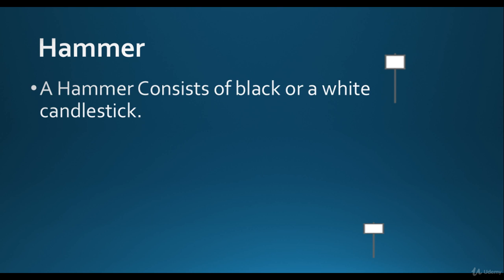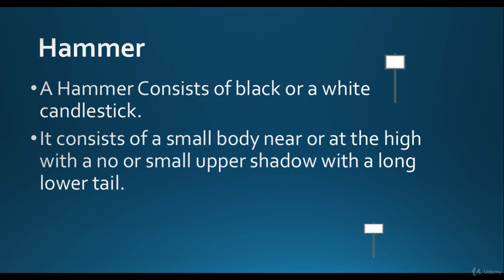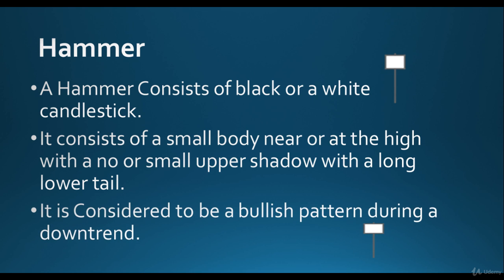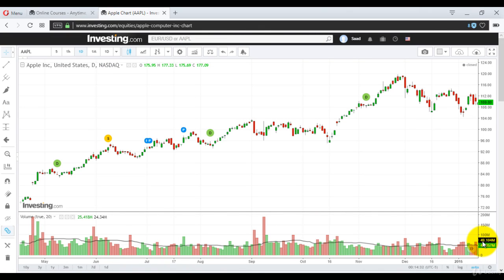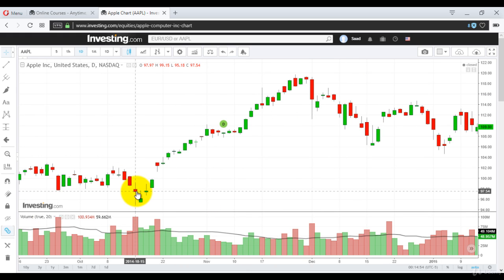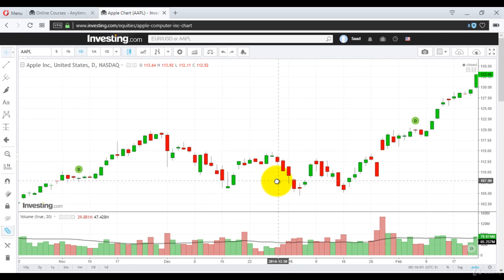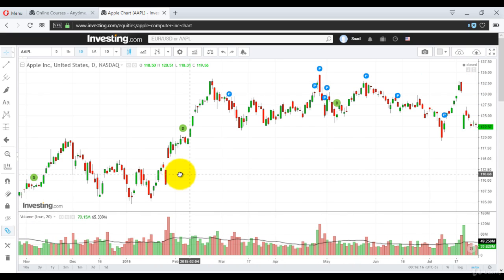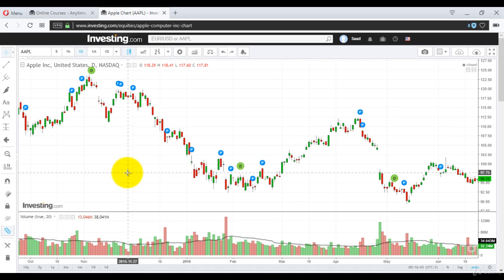15 SECRETS OF STOCK TRADING Hammer